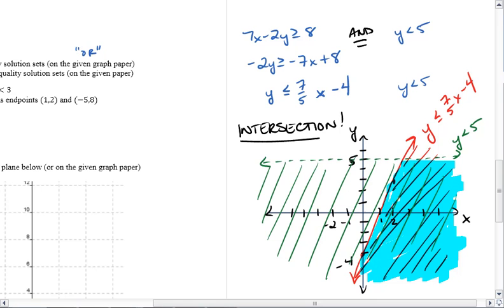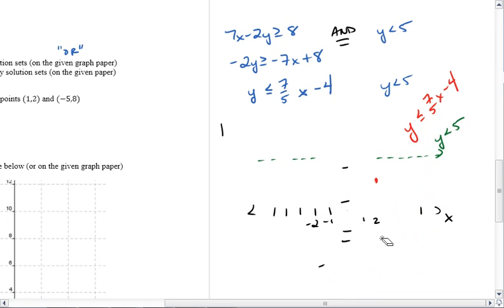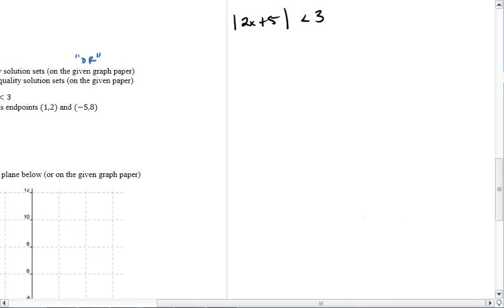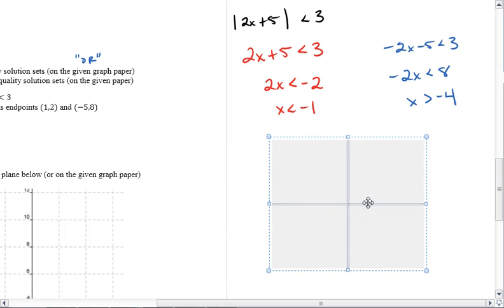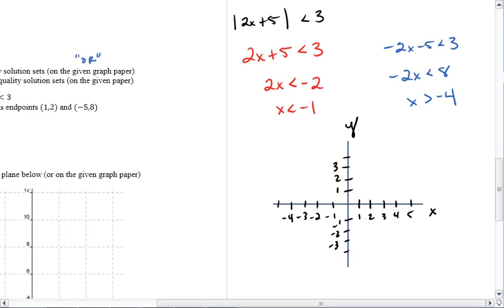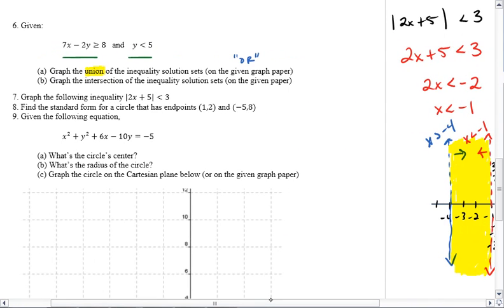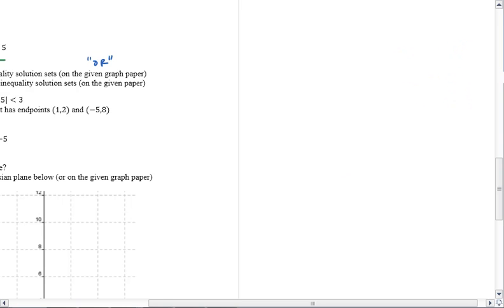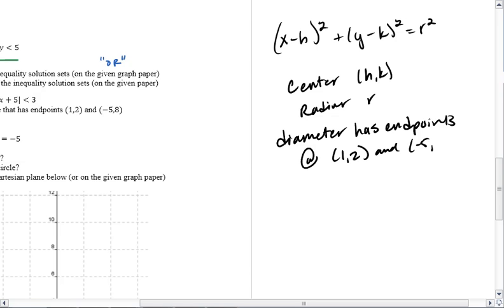Quiz 4 Solutions (4 of 6).mp4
Quiz 4 (all of chapter 2), solutions. Linear equations and intro to circles.